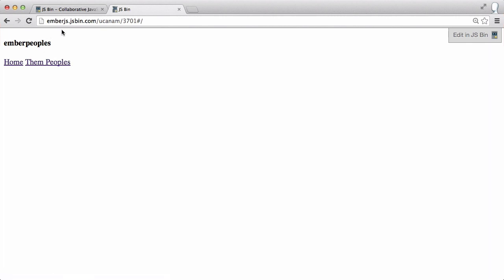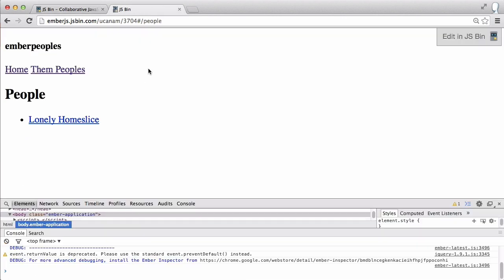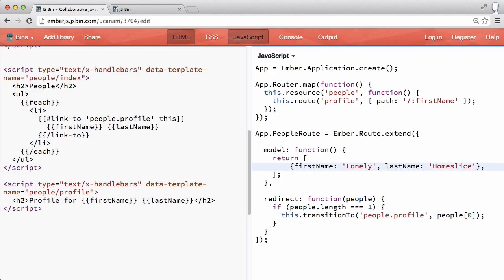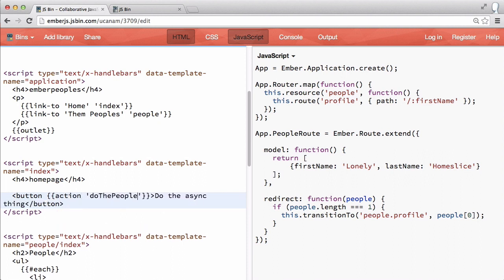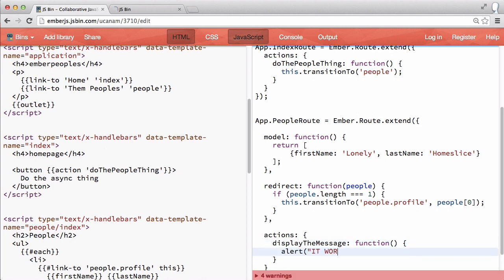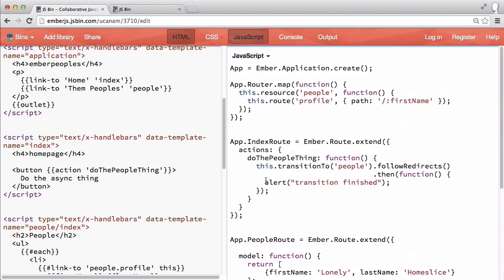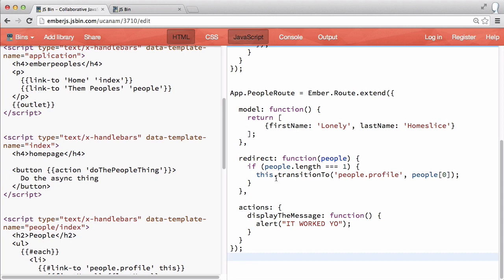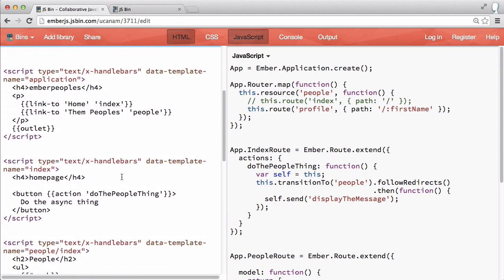Ember.js: Transition promises, redirects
How to perform post-transition logic in your app using redirect-following transitions